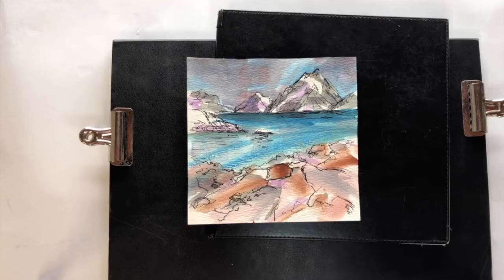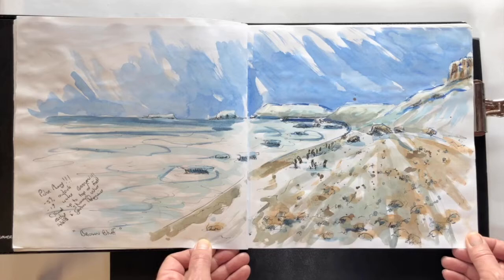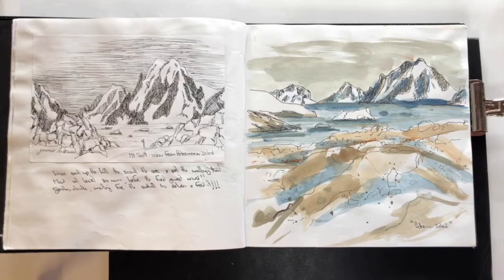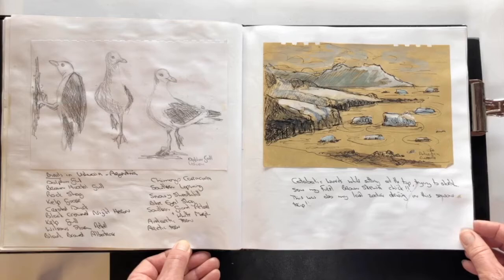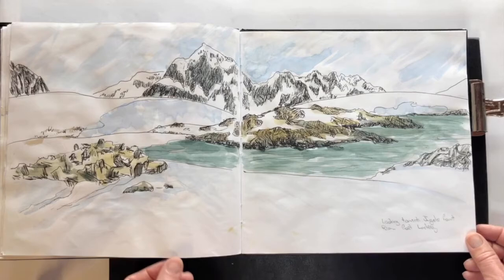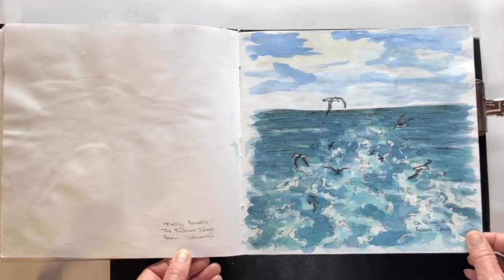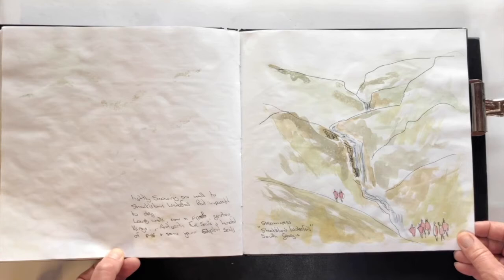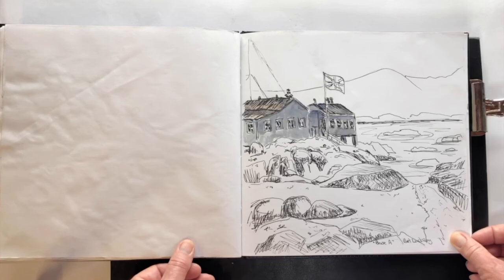Yvonne Ankerman Sketchbook Tour of Antarctica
Noble Caledonia invites you to view ‘Travel Post’, a site dedicated to inspire, entertain and inform you about our small ship cruises, expedition cruises and escorted tours.